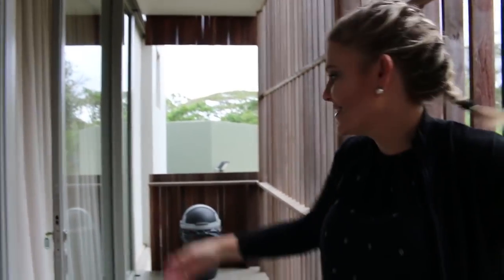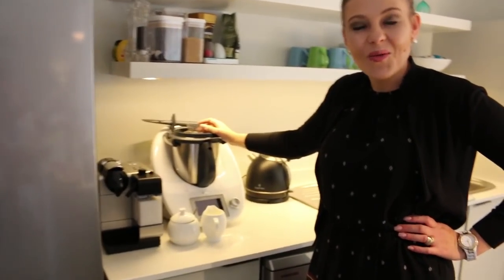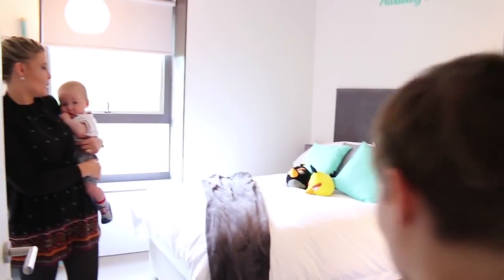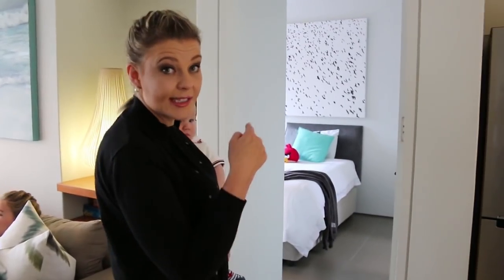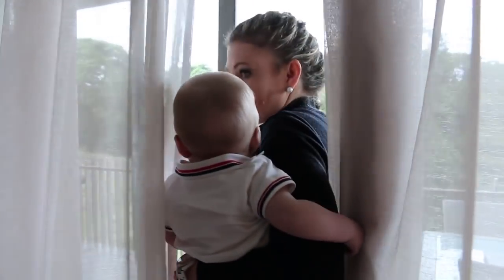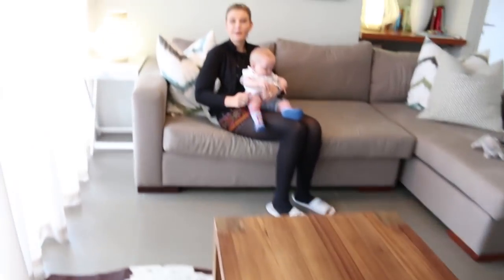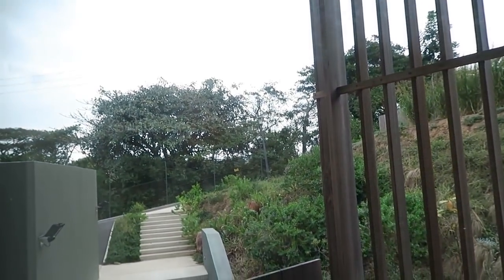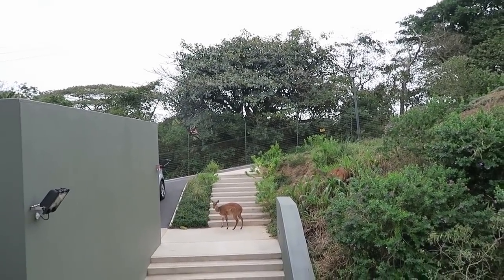DURBAN VACATION HOUSE TOUR - with MONKEYS!!! | South Africa Vacation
Fouries road trip from Johannesburg to Durban and do a tour of their Vacation House. Antelope and Monkeys visit the house. Some Monkey Business goes on!!!

ººººººººººººººººººººººººººººººººººººººººººººººººººººººººººººººººº
DONT MISS THESE VIDEOS !!!

ººººººººººººººººººººººººººººººººººººººººººººººººººººººººººººººººº
MORE CONTENT HERE:

ººººººººººººººººººººººººººººººººººººººººººººººººººººººººººººººººº

INSIDE INFO:

We Fourie's are a South African family that have lived in Italy for the past 6 years. Our Family Vlog follows our day to day lives living in Italy as an English speaking family.
We have 4 children which makes us quite different from the locals - one of which...is little baby Jean Philippe who was born before Christmas!
Follow our funny and adventurous family as we include you in our Ups and downs and world travels!

ººººººººººººººººººººººººººººººººººººººººººººººººººººººººººººººººº

Current Shipping/Postal Address:
Fourie Family
Vie Bernardino Telesio 25
Milan, 20145, Italy

DONT FORGET: To include a STAMPED and ADDRESSED Return Envelope.

Music Attribution:
"Jungle Stomp"
Written by Tom Salta (ASCAP)
Performed by Tom Salta
Courtesy of Position Music